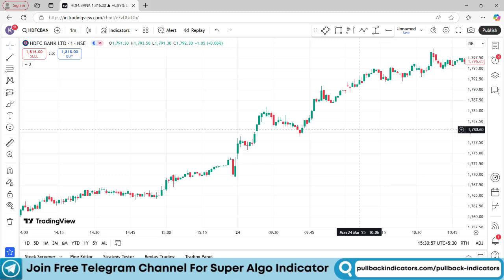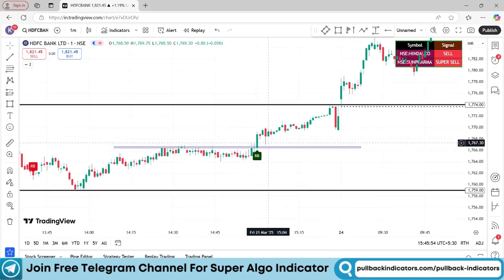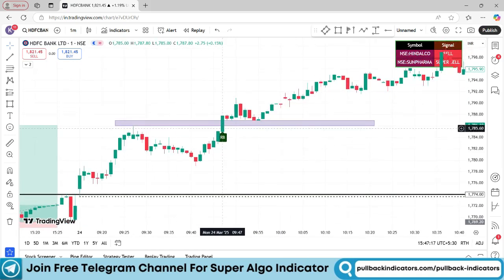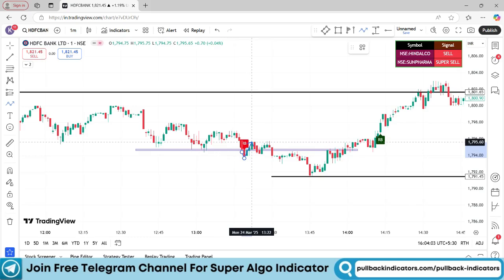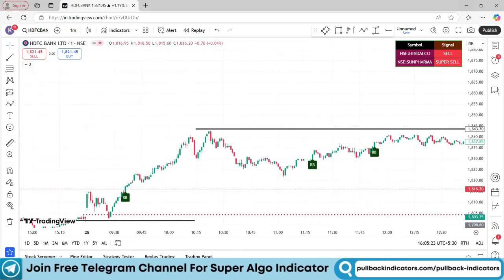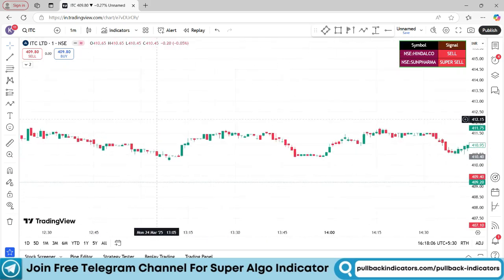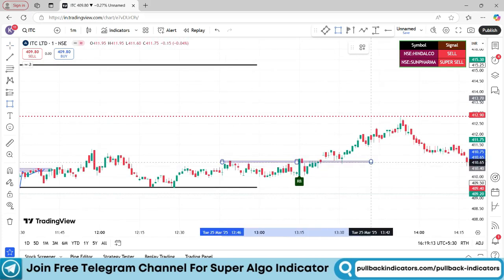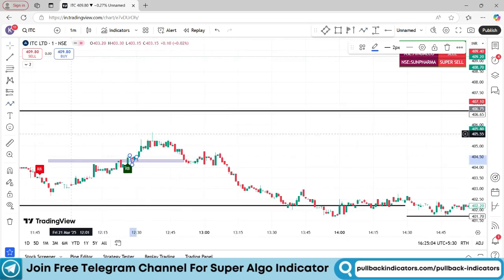Top Indicator For Stocks II Range Breakout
FREE BONUS 👇👇
➤  We Believe In Providing Education & Tools Needed For Your Success That will Make You A Better Trader
      👇  Suggestive Video For You   👇
𝟓 𝐈𝐧𝐝𝐢𝐜𝐚𝐭𝐨𝐫𝐬 𝐢𝐧 𝟏 📊
𝐃𝐎𝐔𝐁𝐋𝐄 𝐂𝐎𝐍𝐅𝐈𝐑𝐌𝐀𝐓𝐈𝐎𝐍 𝐁𝐞𝐟𝐨𝐫𝐞 𝐓𝐫𝐚𝐝𝐞 📲
𝐀𝐈-𝐏𝐨𝐰𝐞𝐫𝐞𝐝 𝐖𝐢𝐭𝐡 𝐀𝐮𝐭𝐨 𝐔𝐩𝐝𝐚𝐭𝐞𝐝 𝐅𝐞𝐚𝐭𝐮𝐫𝐞 💻
𝐓𝐫𝐚𝐝𝐞 𝐢𝐧 - 𝐁𝐚𝐧𝐤 𝐍𝐢𝐟𝐭𝐲. 𝐍𝐢𝐟𝐭𝐲, 𝐅𝐮𝐭𝐮𝐫𝐞𝐬 & 𝐎𝐩𝐭𝐢𝐨𝐧𝐬, 𝐒𝐭𝐨𝐜𝐤𝐬, 𝐂𝐨𝐦𝐦𝐨𝐝𝐢𝐭𝐲, 𝐅𝐨𝐫𝐞𝐱
𝐁𝐞𝐬𝐭 𝐅𝐨𝐫 - 𝐈𝐧𝐭𝐫𝐚𝐝𝐚𝐲 𝐓𝐫𝐚𝐝𝐢𝐧𝐠, 𝐒𝐜𝐚𝐥𝐩𝐢𝐧𝐠, 𝐒𝐰𝐢𝐧𝐠 𝐓𝐫𝐚𝐝𝐢𝐧𝐠, 𝐁𝐓𝐒𝐓 & 𝐏𝐨𝐬𝐢𝐭𝐢𝐨𝐧𝐚𝐥
Pullback Indicators With Price Action, Demand Supply, CPR Band, Pivot, Auto Support Resistance, Pattern Breakouts, Trendline, Order Blocks, Range Breakout & SUPER ALGO Indicator with Buy Sell With Alerts & Stock Screener is the  Best Indicator For Intraday Trading.
If you Do Intraday, Swing & Positional Trading Then This Indicator Is For You. With The Help Of This Indicator You Can Trade In Equity, Nifty, Bank Nifty, Commodity, Forex Whatever you Can Name.
To Help you Maximize your Trading Potential, a Highly Powerful Indicator with Compact Trading Strategy that has a High Accuracy with Proper Risk Management you can become Professional Trader and Earn a good Profit from the Stock Market.
This Indicator is helpful for Beginners and Traders who want's To Learn How to make Consistent Money From Stock Market With Help Of Our Indicators And Using Price Action & Momentum Techniques

RISK Disclosure:  Investment/Trading in the securities market is subject to market risk, past performance is not a guarantee of future performance. The risk of loss in trading and investment in Securities markets including Equities, Derivatives, commodity, and Currency can be substantial. These are leveraged products that carry a substantial risk of loss up to your invested capital and may not be suitable for everyone. You should therefore carefully consider whether such trading is suitable for you in light of your financial condition. Please ensure that you understand fully the risks involved and do invest money according to your risk-bearing capacity. In No Way Pullback Indicators and associate companies do not guarantee any returns in any of its products or services. Investment in markets is subject to market risk. Hence Pullbackindicators.com and its associate companies are not liable for any losses in any case. All our services are non refundable in case of capital loss.